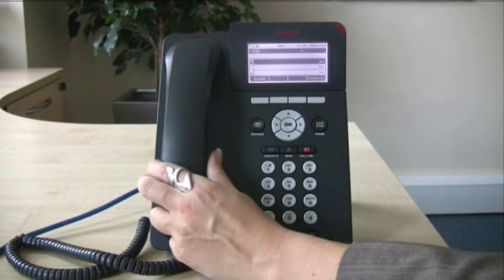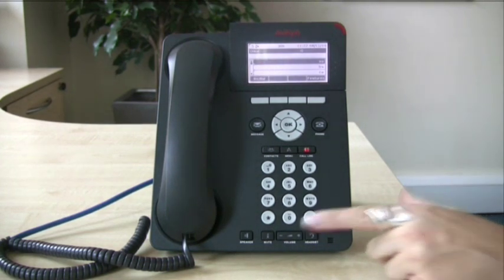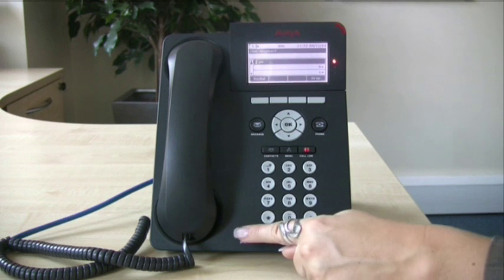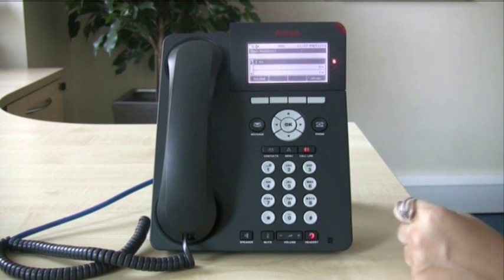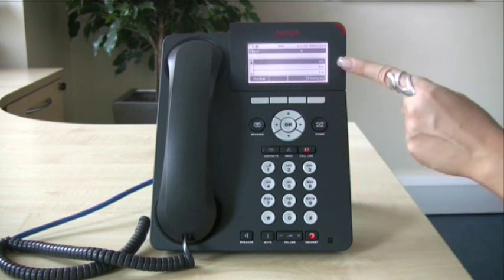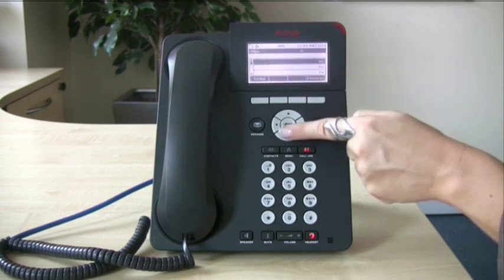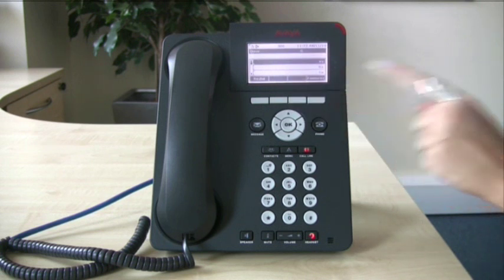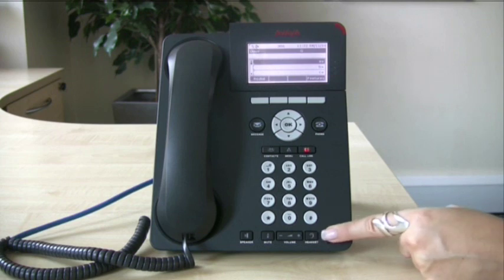Make a call - Avaya IP Office 96 series telephone (Britannic Technologies)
How to make and end a call on the Avaya IP Office 96 series telephone.